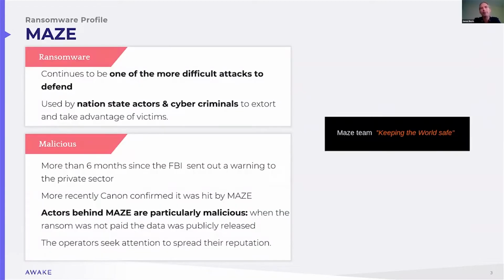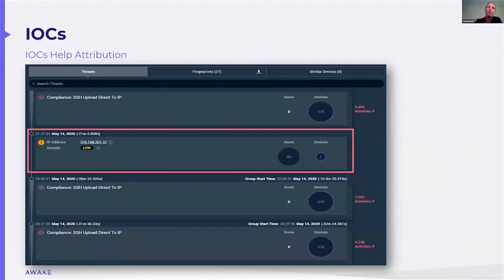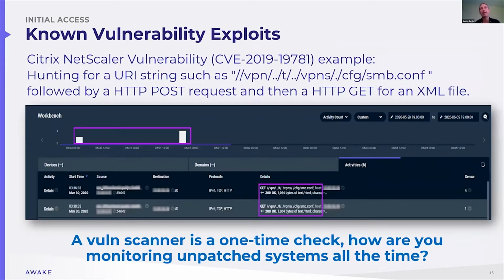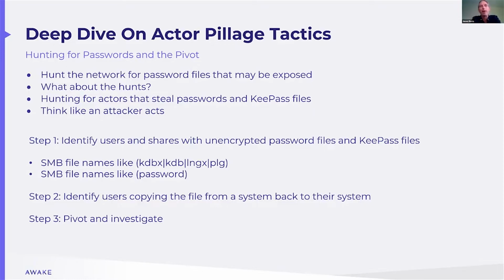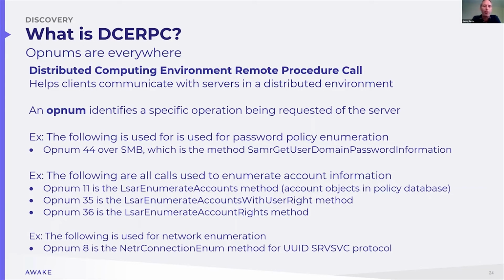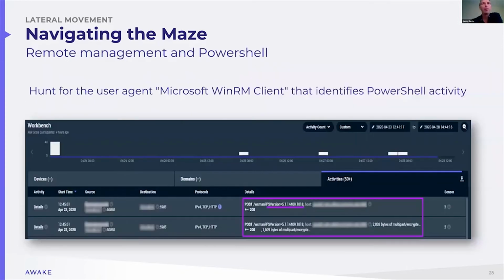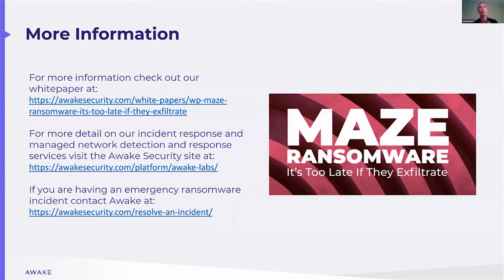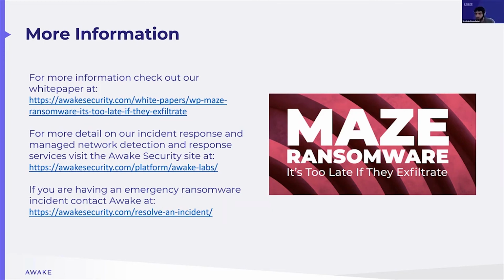How to Detect and Contain Maze Ransomware